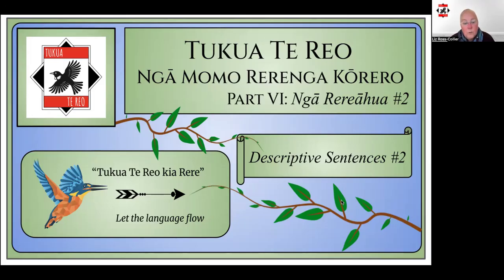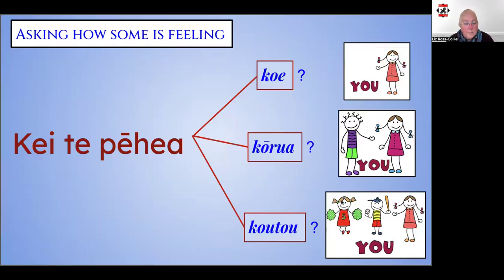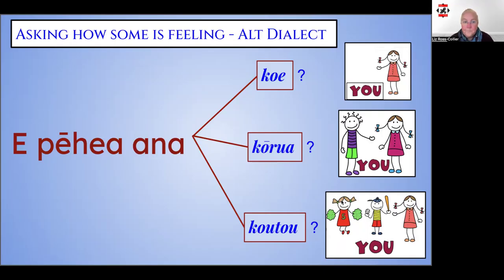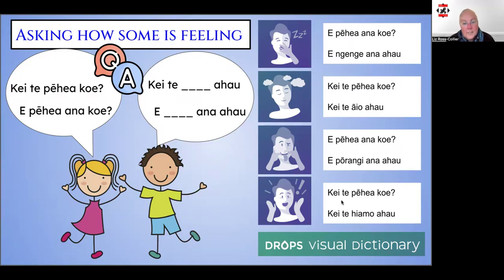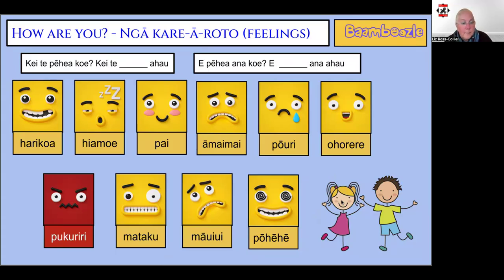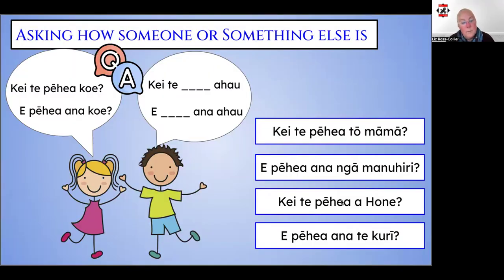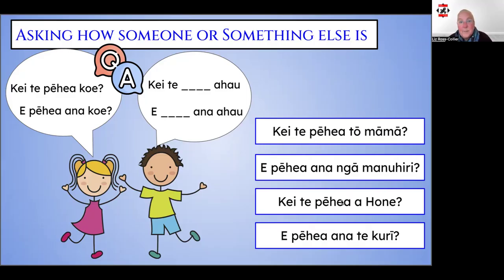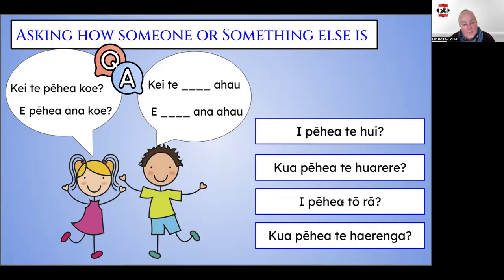Ngā Momo Rerenga Kōrero Part Six - Ngā Rereāhua #2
Rereāhua #2 | Asking & Answering "How Are You?" in Te Reo Māori

Kia ora! In this video, we learn how to ask and answer questions about how someone is feeling using kei te pēhea... and e pēhea ana... sentence structures.

You’ll learn how to say:

Kei te pēhea koe? – How are you?

E ngenge ana ahau – I’m tired

Kei te harikoa ahau – I’m happy

Kei te pēhea a Hone? – How is Hone?

I pēhea te hui? – How was the meeting?

We also explore different ways to describe feelings (kare ā-roto) and how to ask “how” questions about people, animals, and events – in both present and past tense.

💬 Use these phrases in your daily life to build fluency and confidence in your reo journey.

Ngā mihi nui and enjoy practising!